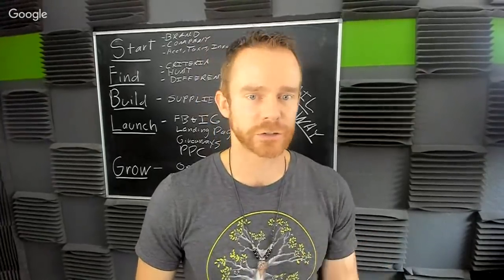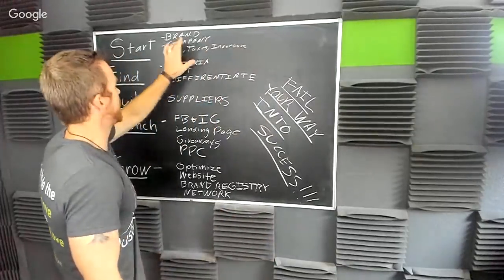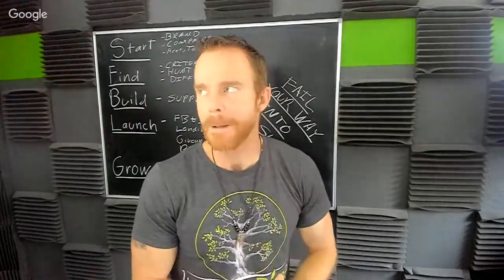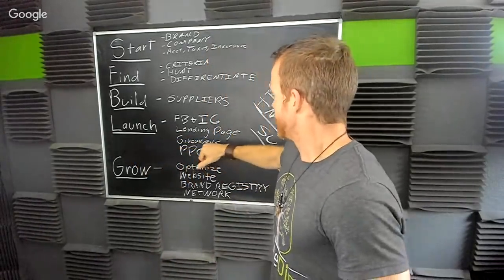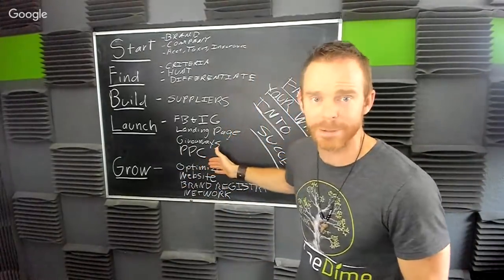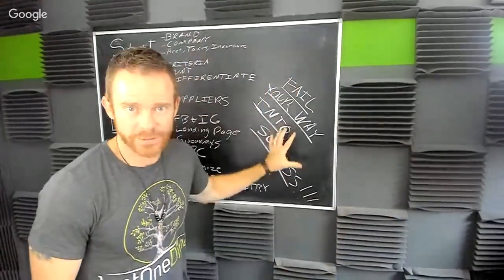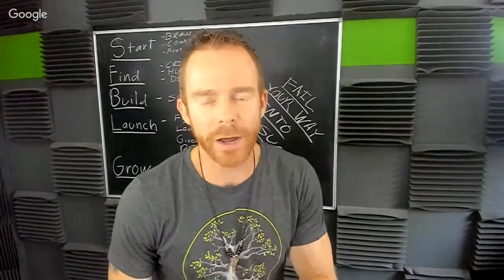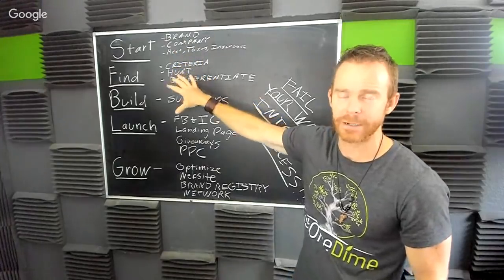How to build an Amazon business that breaks $1,000,000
🔥Ask me how and I’ll show you how to build an Amazon business that breaks $1,000,000🔥

🔥 Our Amazon Private Label course is going up in price because we are tripling the content. If you are dead serious about building a massive Amazon business, join us before the price goes up!